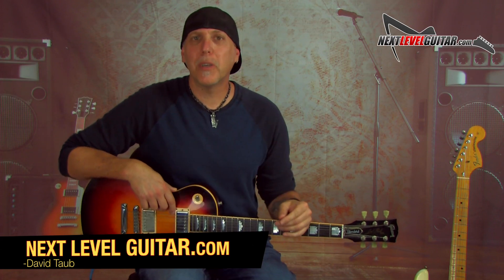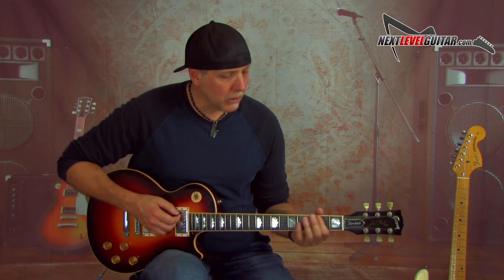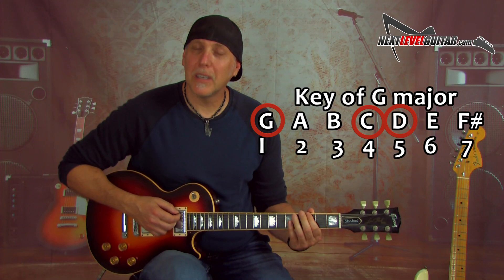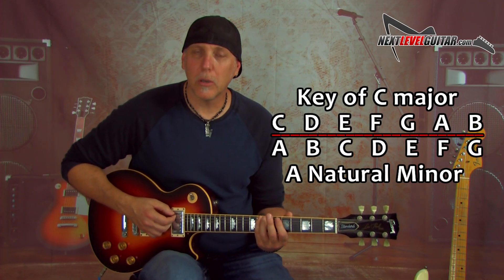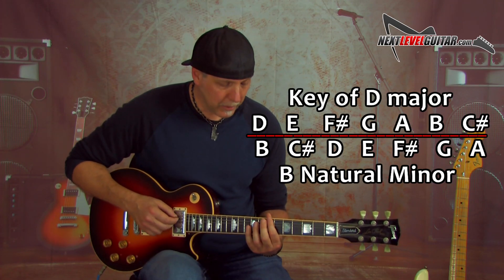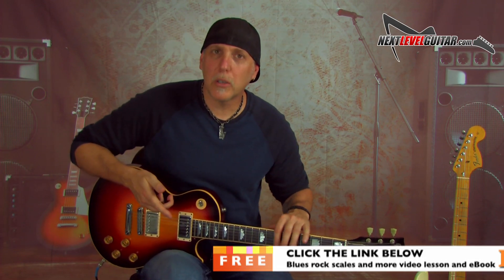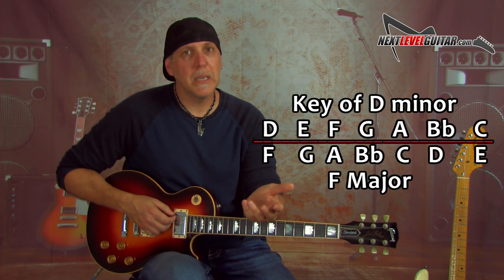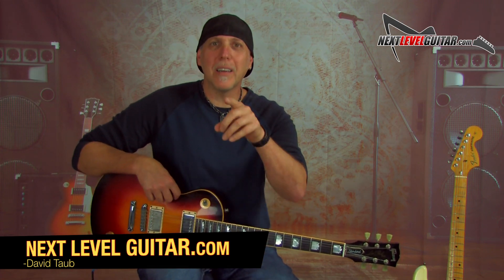3 EZ Hacks apply music theory on the guitar neck - instant finder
3 easy guitar hacks to help learn the guitar neck and instantly find the I-IV-V in any key as well as instantly find the relative minor of any major. This is very useful knowledge that you will apply throughout your guitar journey. I break it down and make these concepts easy by applying the music theory to the guitar neck. -David Taub, Next Level Guitar Inc.

- my "Ultimate Guide to Scales" Course - it's the ultimate resource on scales and how to use them. Six hours of killer video lessons, 11 jam tracks & a 32-page eBook. Learn concepts like which scales should I learn first, and which save for later, which scales to try and when, Which scales to use over certain chords, What scales work over certain jams and why, How to connect scales across the neck. Plus understand the relationship between chords and scales, and how it can create emotion and mood. Gain composition and gain songwriting skills, discover your own roadmap for soloing, and learn the importance of melody and how that concept attaches to scales and chords.

3 EZ Hacks apply music theory on the guitar neck - instant finder